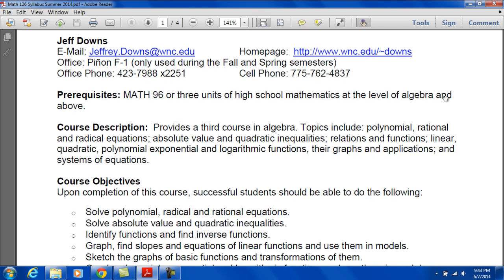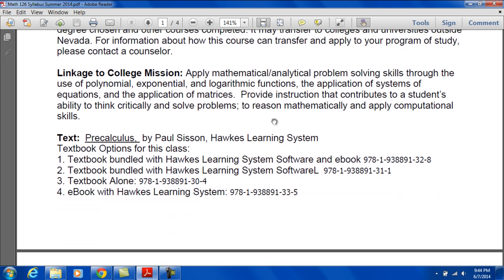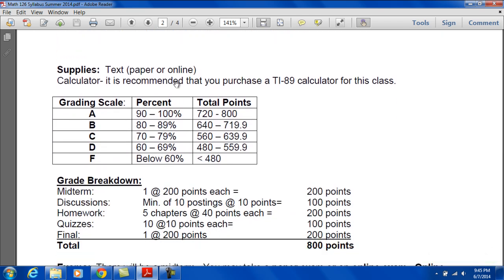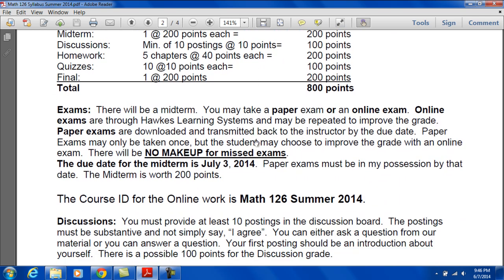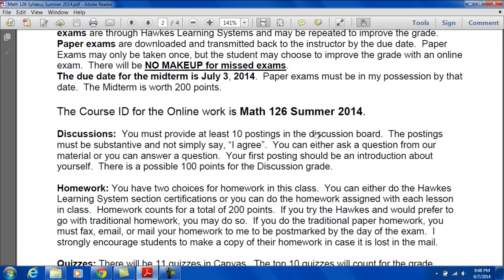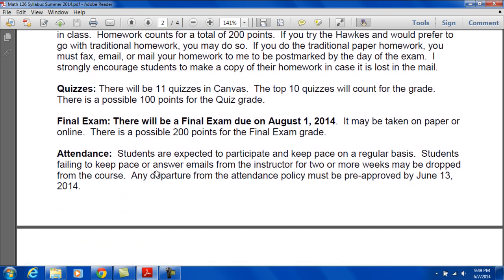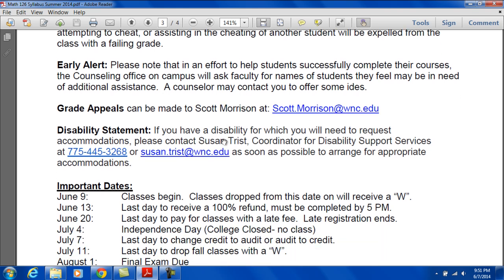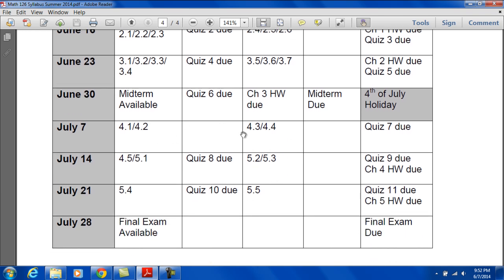Math 126 Syllabus Review Summer 2014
Math 126 Syllabus Review Summer 2014, WNC